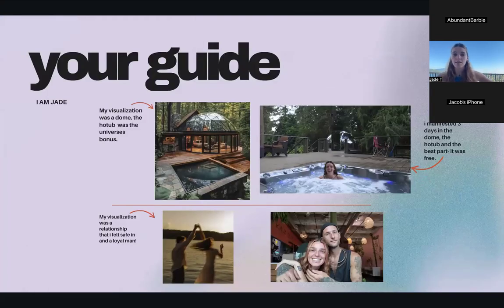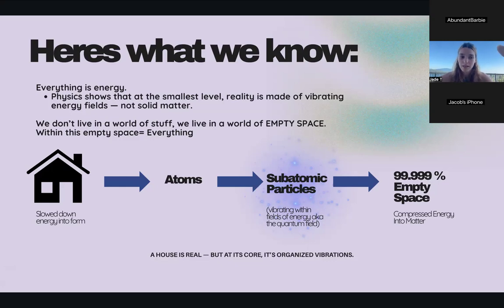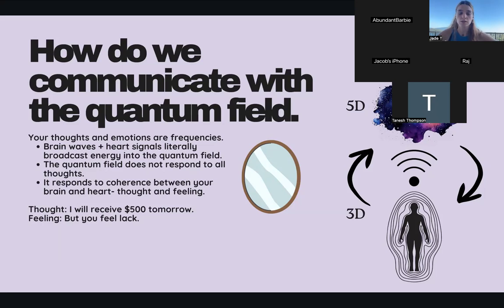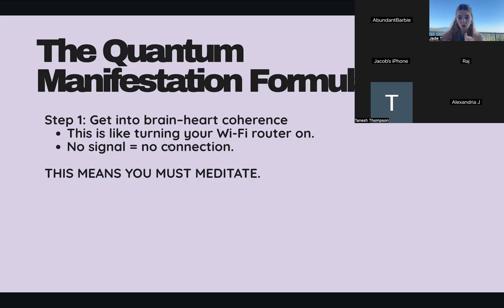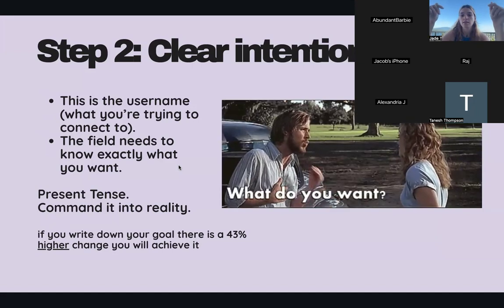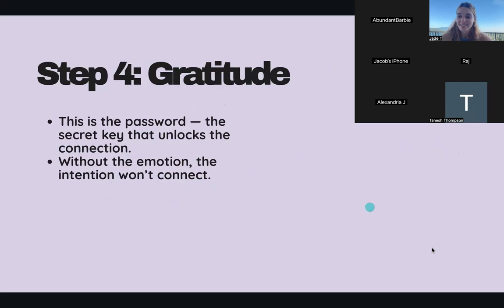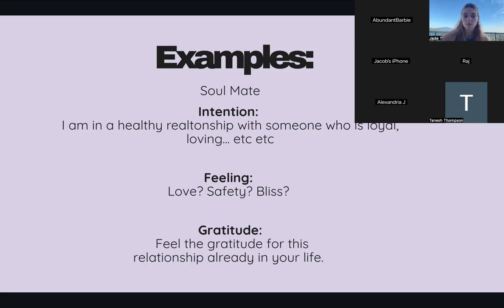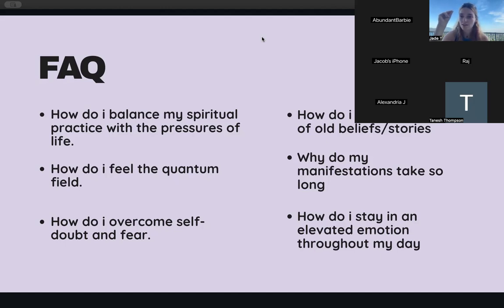The Quantum Manifestation Masterclass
a live free masterclass to learn about the quantum field.

Want to put theory into practice?
I have created a 7 Day guided program for Rewiring Your Identity For Manifestation:
-daily teachings
-daily reprogramming audios and meditations
-a somatic breath-work experience to liberate stuck energy
-designed for you to rewire your thoughts, beliefs and emotions into your most free and aligned self.